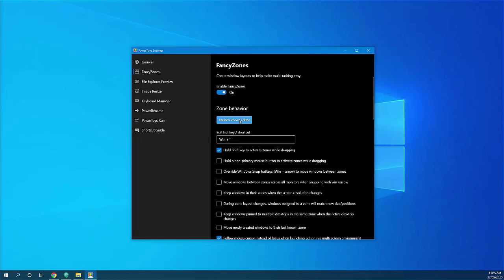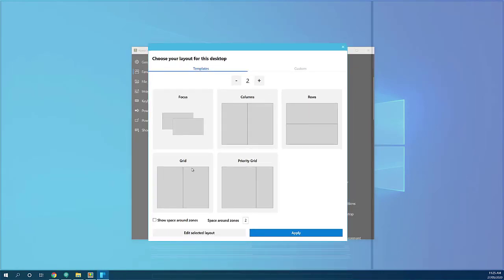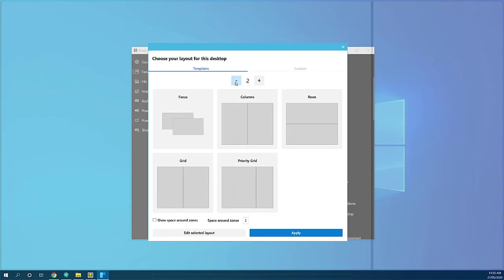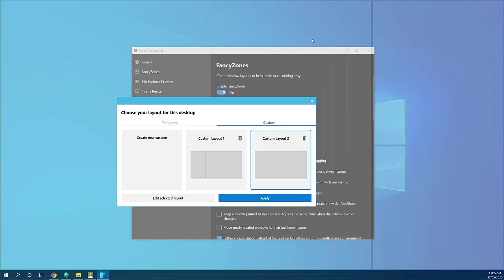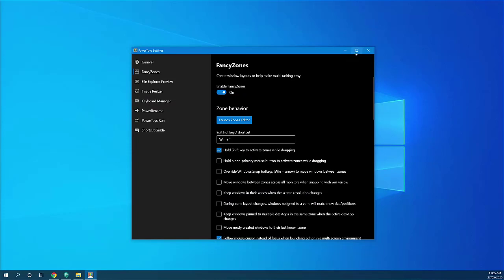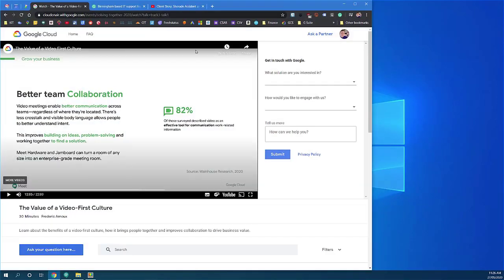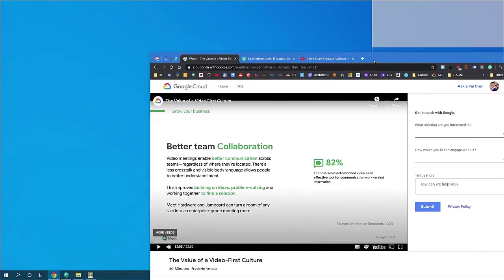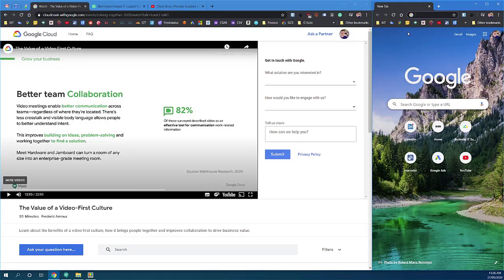How to organise your windows with Fancy Zones using Windows Power Toys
Microsoft has brought back Power Toys for Windows 10. Fancy Zones is a great utility that lets you organise your windows on your displays so that appear where you want, and let you see more information in a glance.